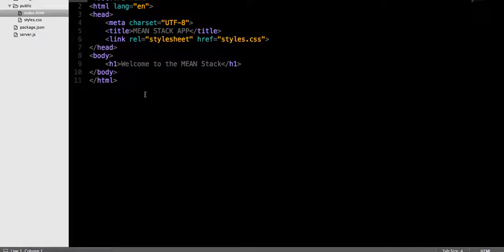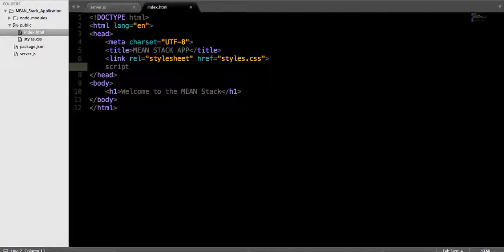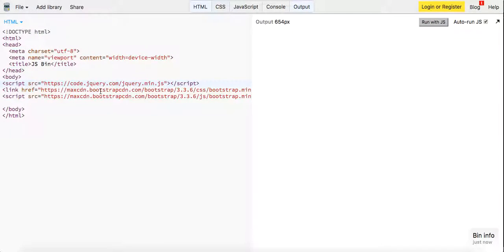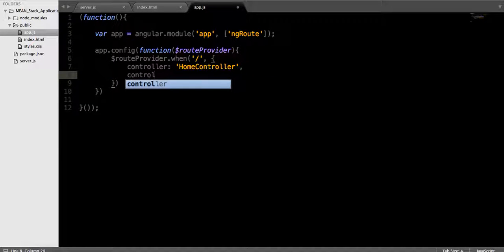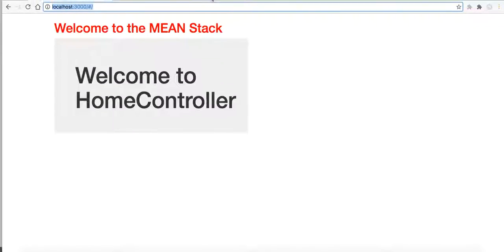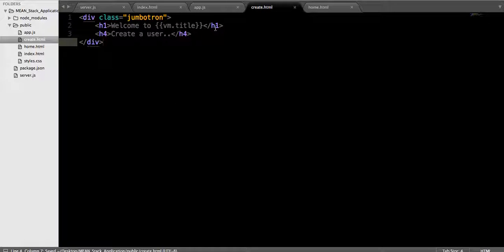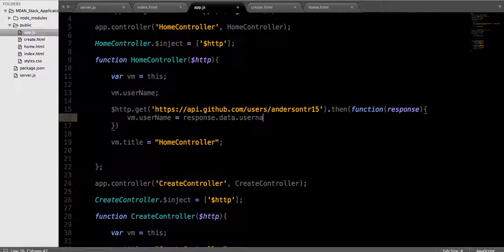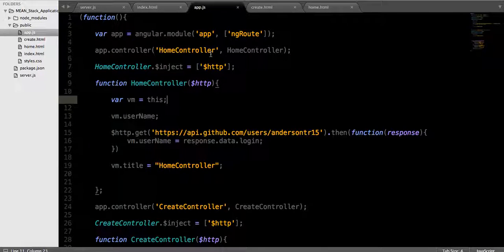How To Create A MEAN Stack Application: Part 2